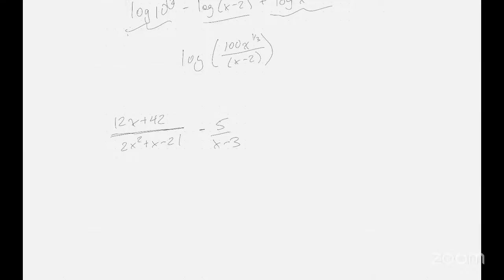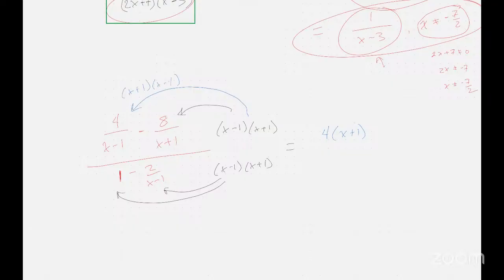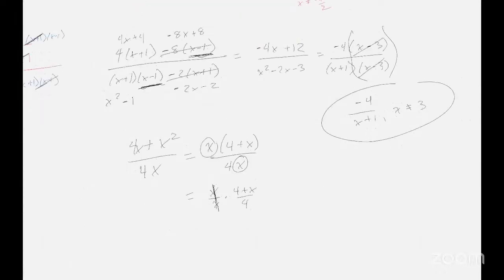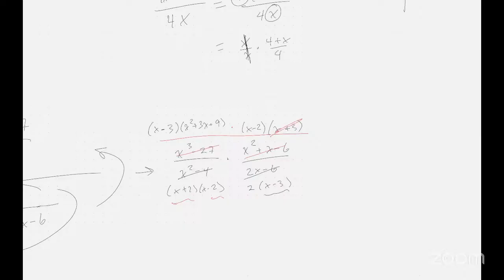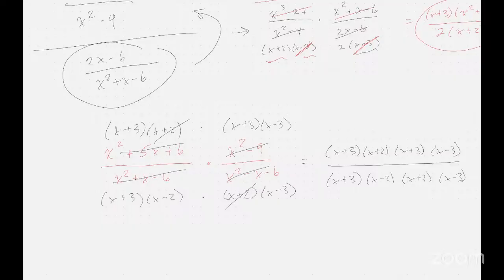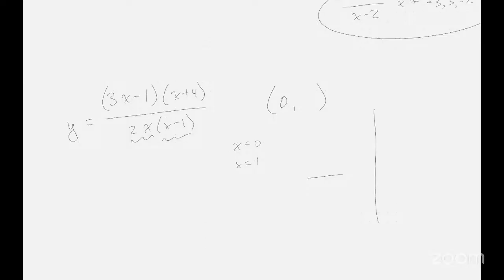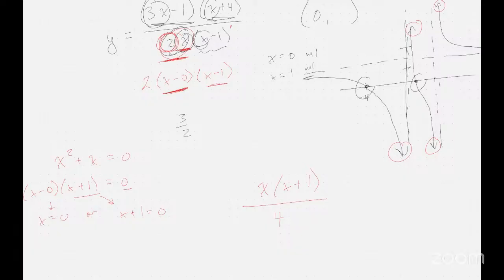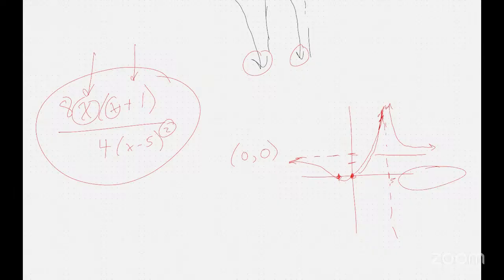Mark Dwyer's Personal Meeting Room